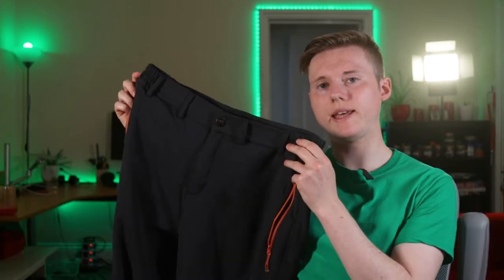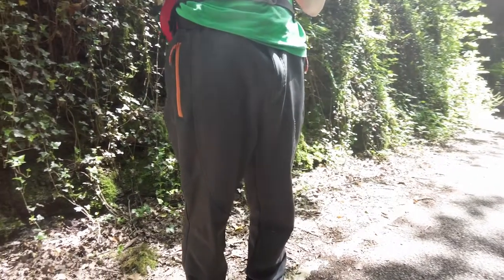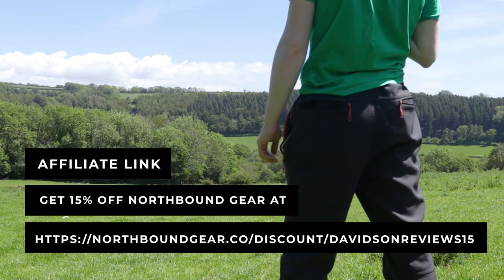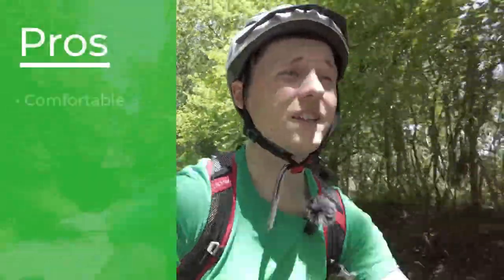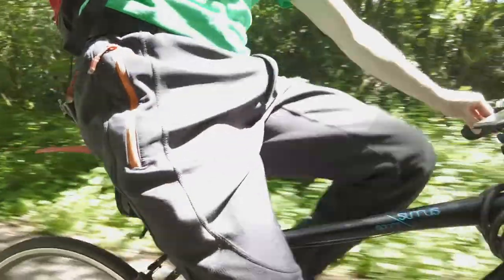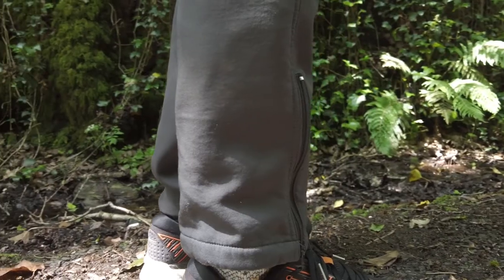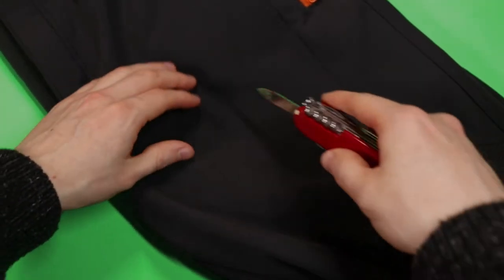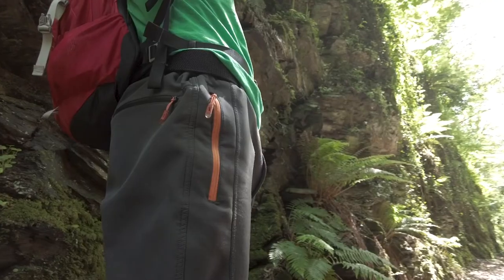Review: Northbound Gear Adventure Pants | Water-Resistant Hiking Trousers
I bought these water-resistant trousers in January 2021 so they have been thoroughly tested, especially during harsh UK winter weather. While the delivery was slow, it was worth the wait. These trousers keep me both warm and dry so they have really changed my commute. Therefore, the Northbound Gear Adventure Pants deserve a 5/5 rating from me.

(Discount will be automatically applied at the checkout page)

Chapters
00:00 - Intro
1:06 - Comfort
1:27 - Pros
2:16 - Cons

I am able to offer you this exclusive discount because I am an ambassador for Northbound Gear.

Unboxing: Northbound Gear 2 in 1 Zip Off Water Resistant Cargo Pants